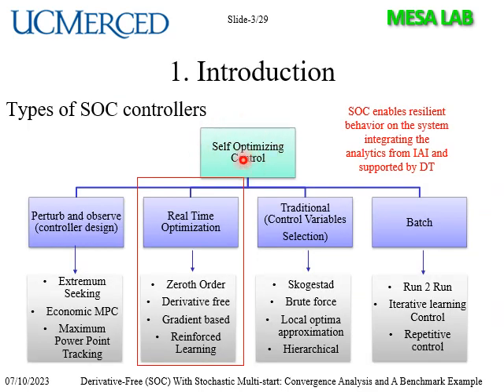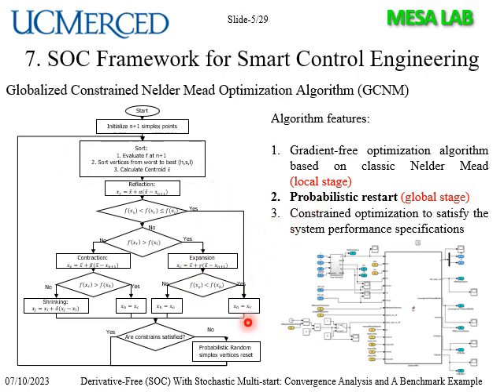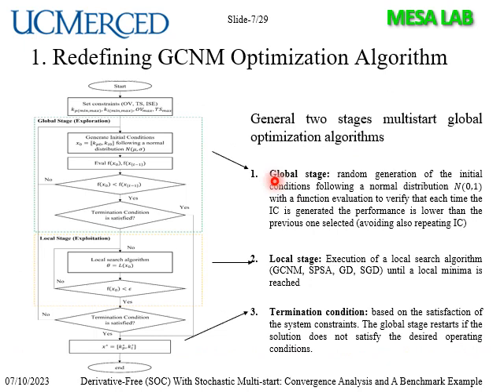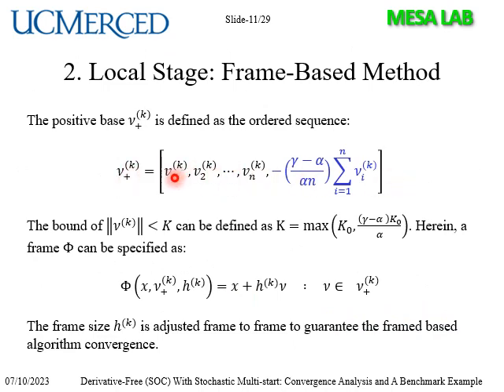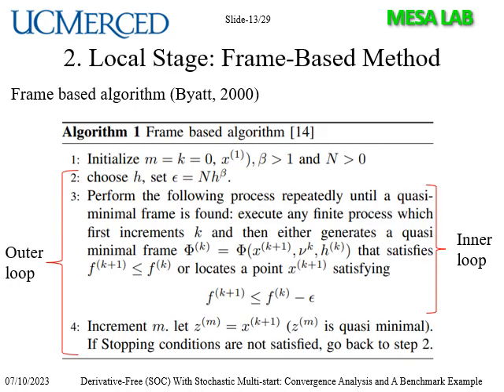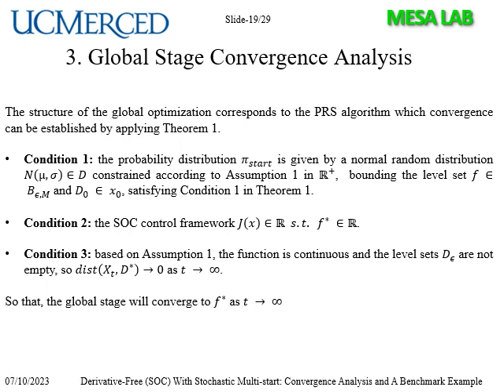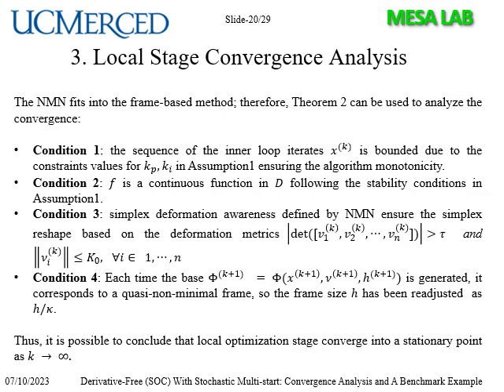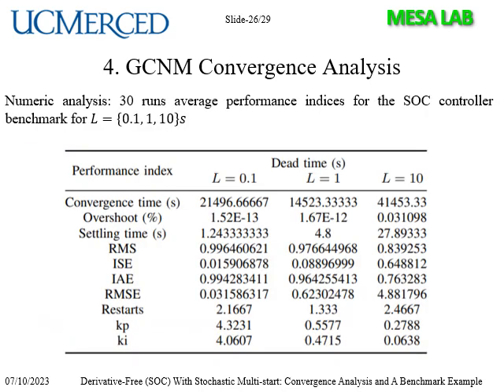Deriv-Free Self Optimizing Control With Stochastic Multi-start: Convergence Analysis & A Benchmark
Derivative-Free Self Optimizing Control (SOC) With Stochastic Multi-start: Convergence Analysis and A Benchmark Example

by

Jairo Viola1, YangQuan Chen1, Justus Nwoke1, Mingzheng Tang2, and Chuang Li2
1MESA Lab, University of California, Merced
2Hainan University
July 9-14, 2023, Yokohama, Japan

Abstract: A self optimizing control (SOC) strategy employs a real-time optimization algorithm
to monitor and improve the time response of a closed-loop system following a cost function that
satisfies a set of performance specifications. The global optimal solution of the SOC controller
requires a global optimization algorithm that combines exploration and exploitation to cover the
bounded search space of the closed-loop system. This paper presents a convergence analysis of a
self optimizing controller that employs a stochastic multistart optimization algorithm to monitor
and improve the closed-loop performance. The multistart algorithm is composed of a pure
random search (PRS) stage for global search and employs a modified Nelder-Mead optimization
algorithm for local search. The convergence analysis proof employs a probabilistic analysis
method for the global search and the so-called “frame based method” for Nelder-Mead local
search stages. Our results show that the proposed self optimizing controller with the multistart
optimization algorithm is able to converge into the global optimal solution for a bounded stable
closed-loop system. The example presented in this paper can serve as a benchmark for testing
other self-optimizing control methods. All results presented in this paper are reproducible.
Delay Time (FOPDT) system, Smart Process Control Benchmark